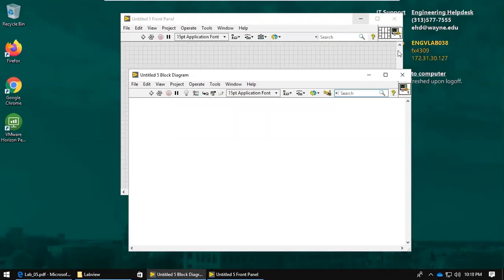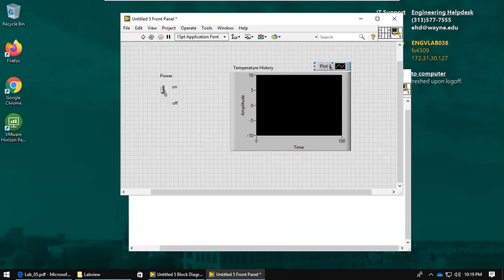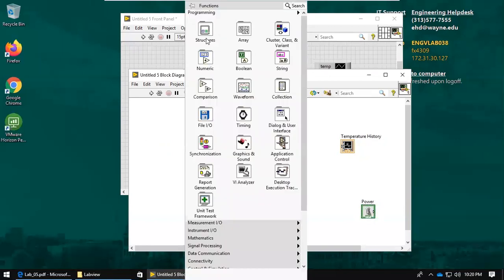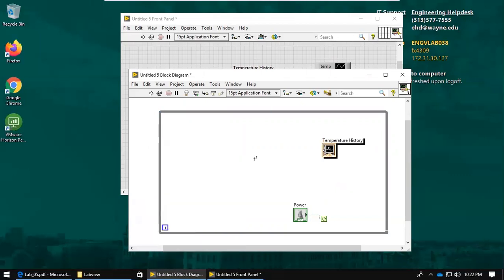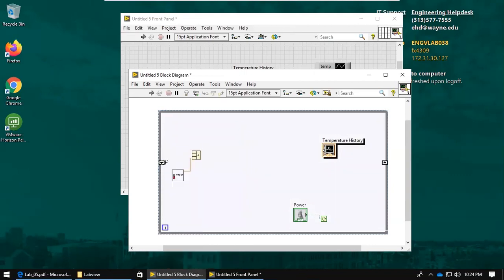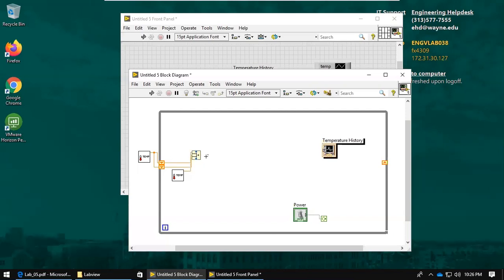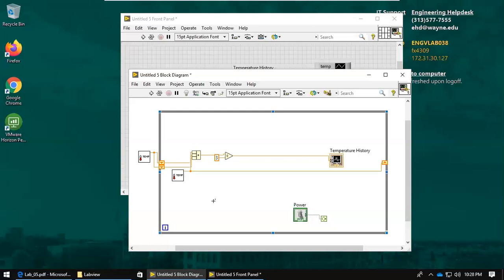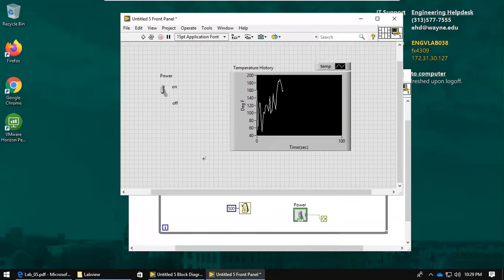Lab3 part 3: Running average Example